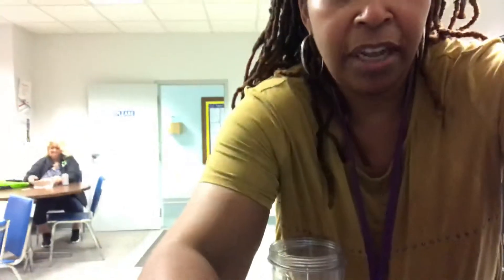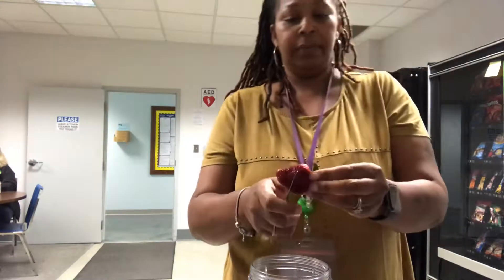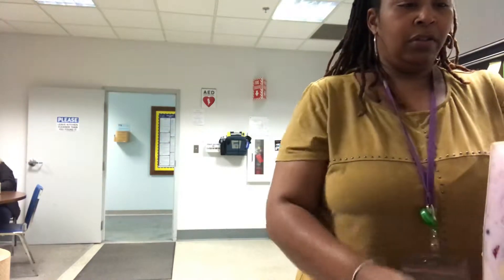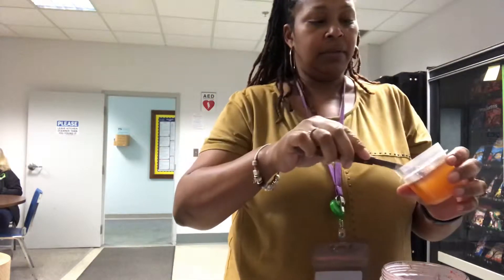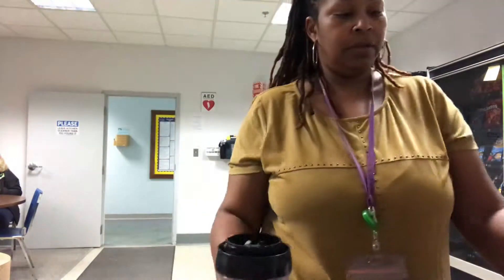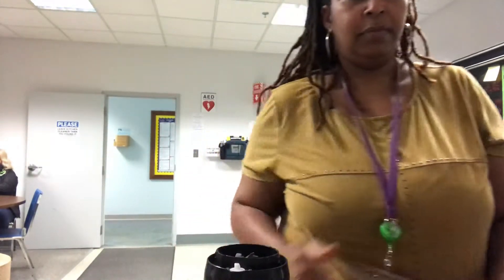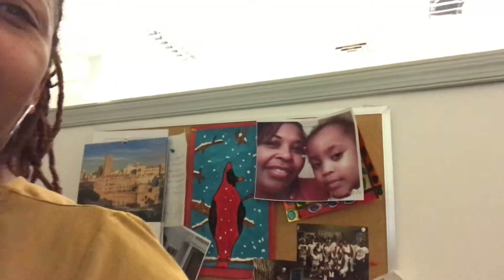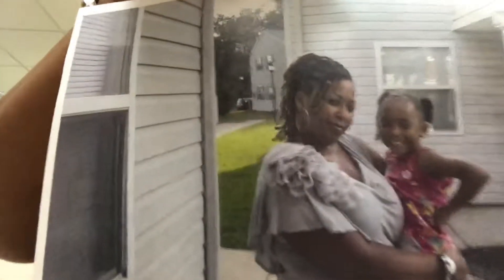How to make a strawberry and banana smoothie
Smoothie for lunch